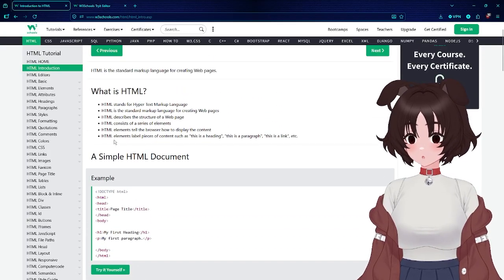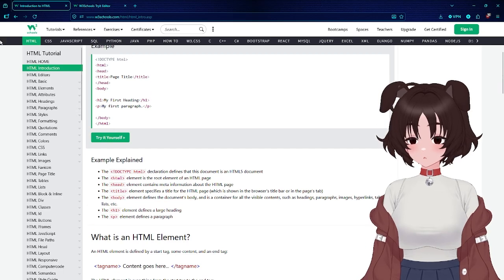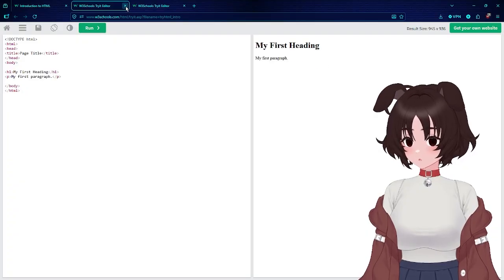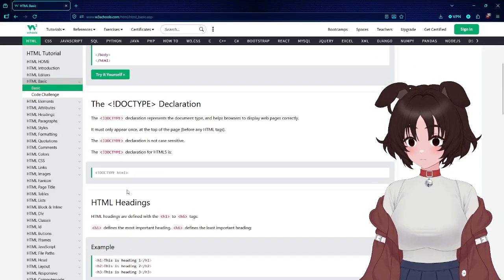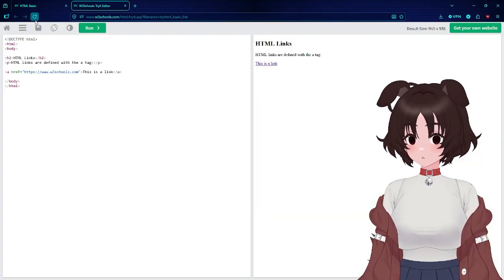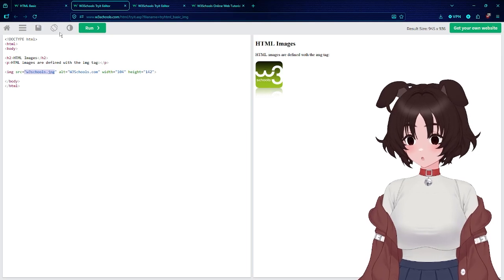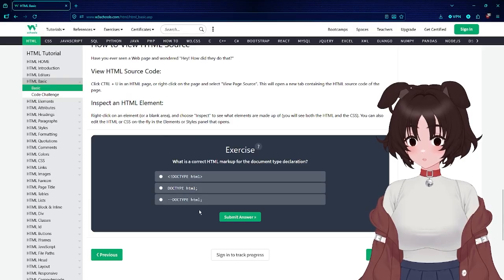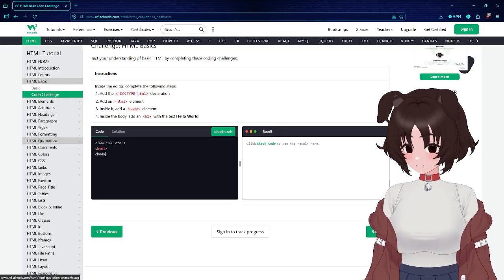Learn HTML! 1.Introduction